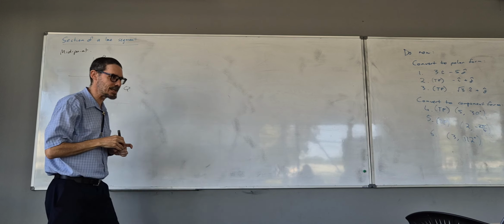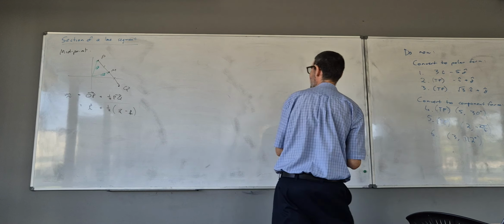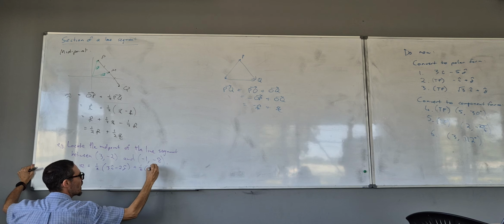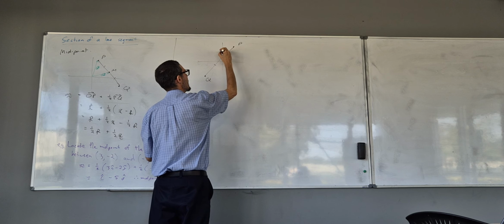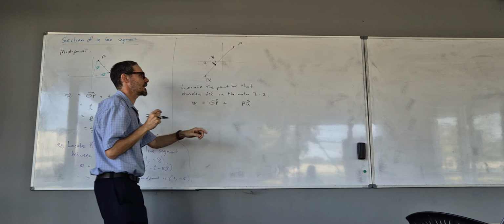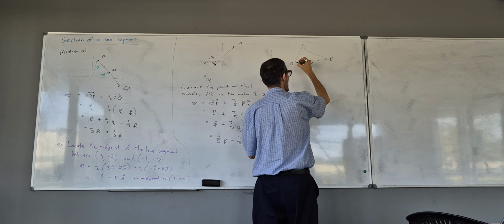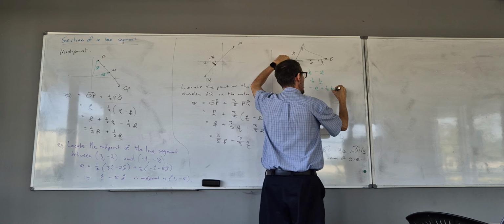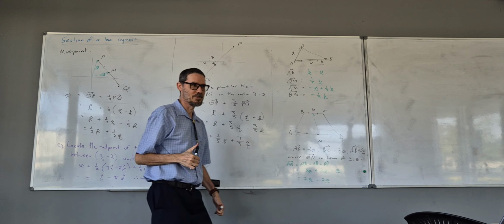Midpoint and section of a line segment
Using vectors to locate the midpoint of a line segment between two points, or to divide the line segment into sections in a given ratio.

Recorded during class so there is some background noise.